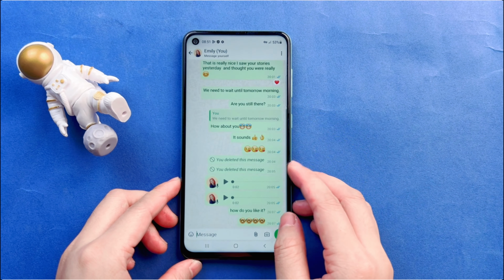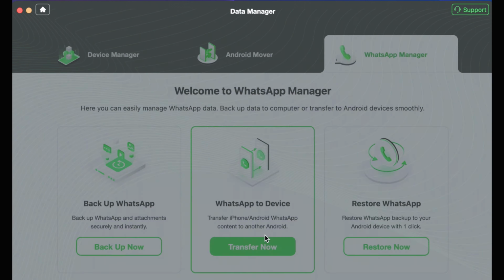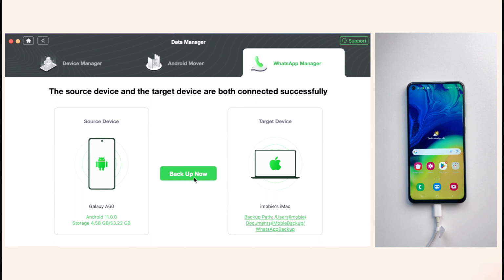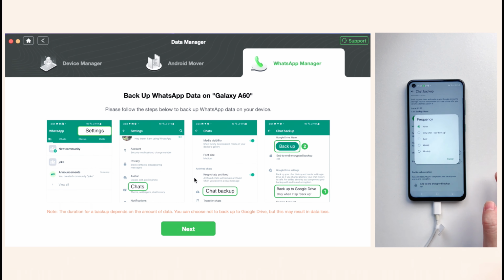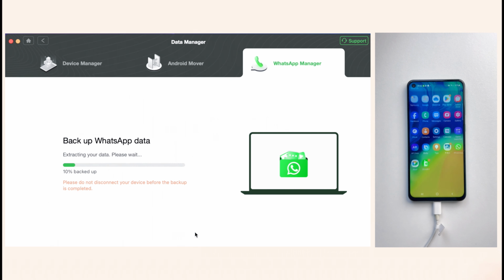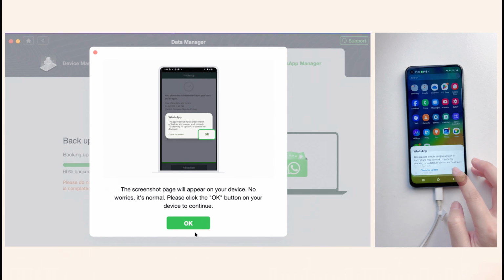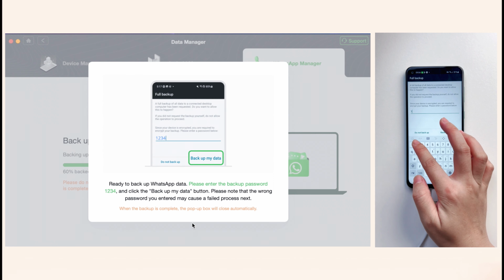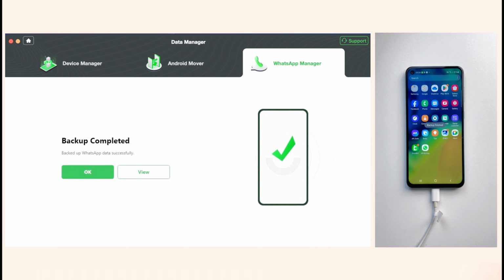DroidKit: How to Transfer WhatsApp on Android to Computer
Learn how to securely back up your WhatsApp data from your Android device to your computer using DroidKit. In this tutorial, we guide you through the simple steps to ensure your precious WhatsApp chats, photos, and videos are safely stored on your PC or Mac.

DroidKit offers a seamless solution for backing up WhatsApp messages with ease. Whether you're switching devices, safeguarding important conversations, or simply organizing your data, this video will show you how to efficiently perform this process.

Watch now and discover the straightforward method to back up WhatsApp on your Android device to your computer using DroidKit. Don't risk losing your valuable WhatsApp data - take control of your backups today!